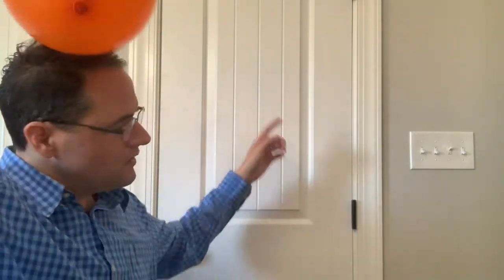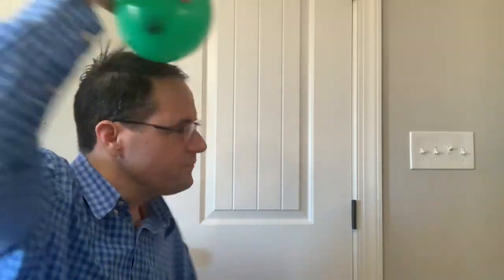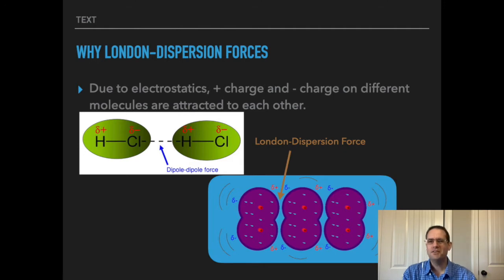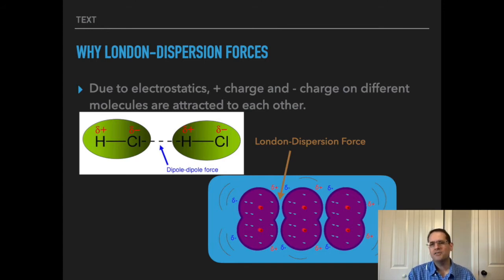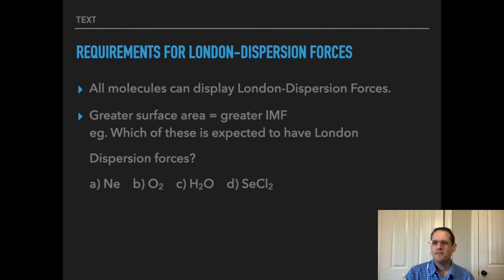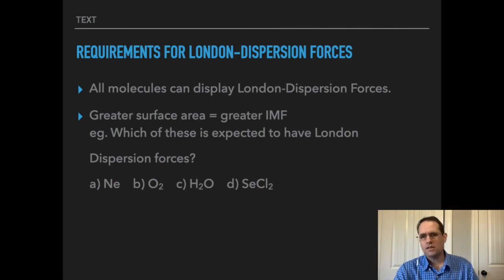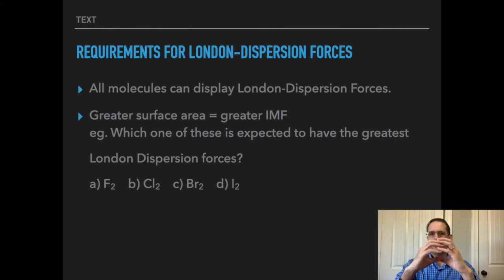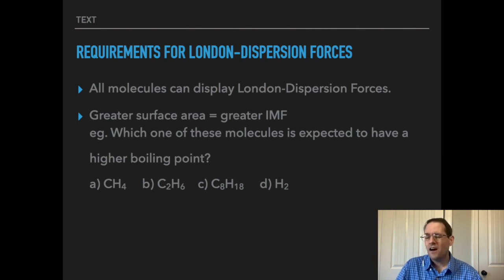CH 10 Lecture - London Dispersion Forces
This video is a brief introduction to London Dispersion forces. It complements the Chapter 10 Open Stax chemistry textbook.